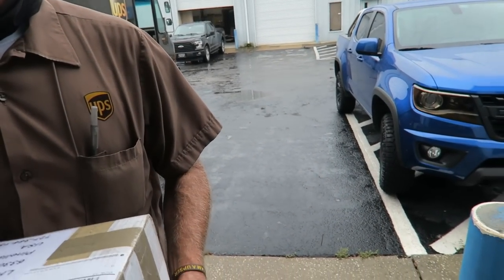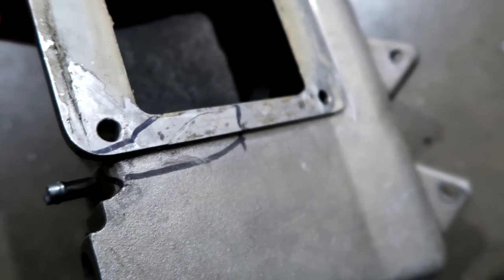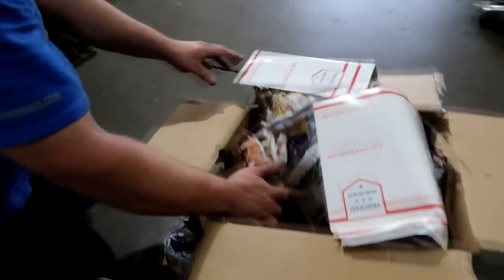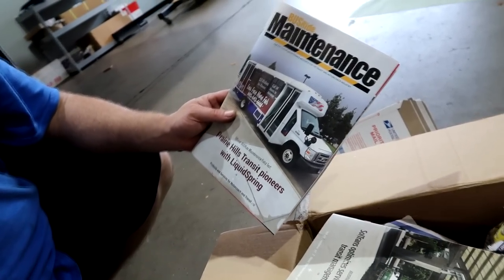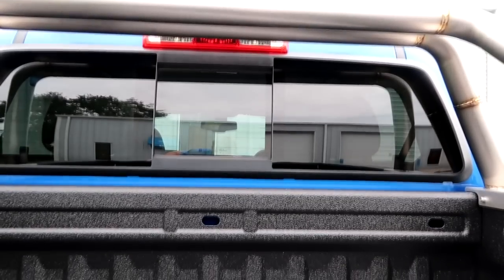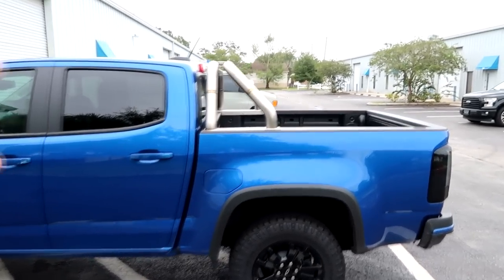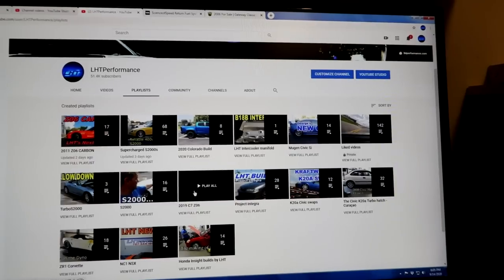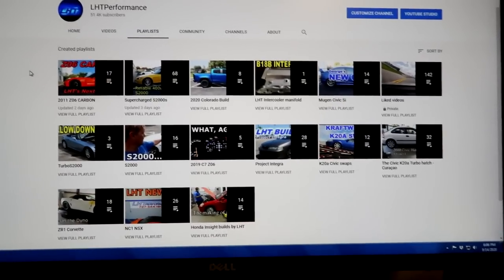Shipping, NSX, Manifolds V Log #3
So this is a quick shipping PSA...

Plus, what happened to our NSX

And More